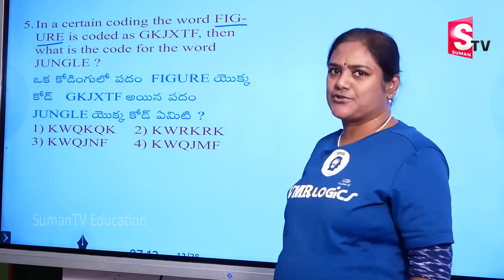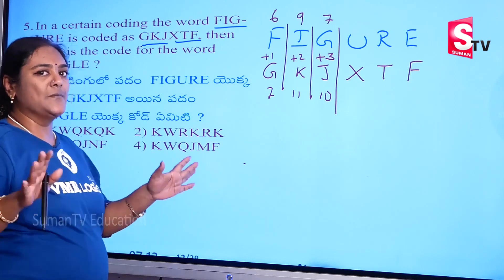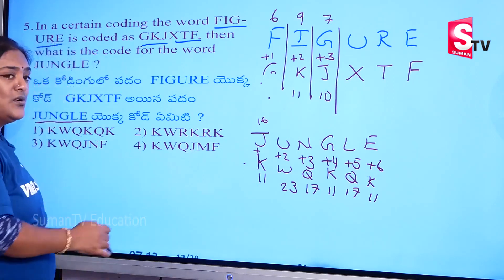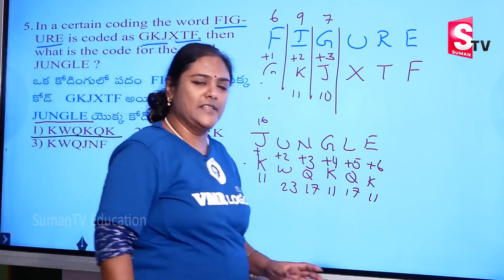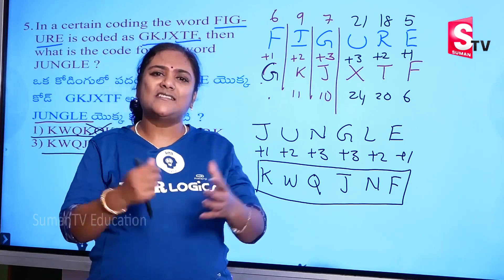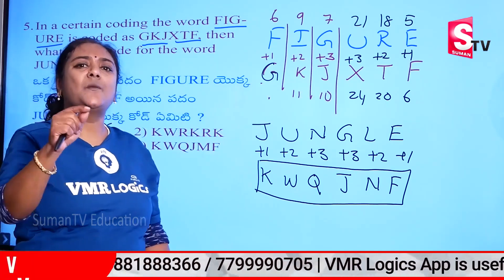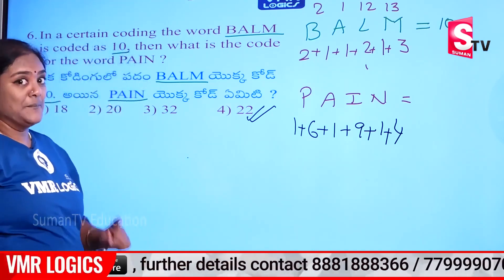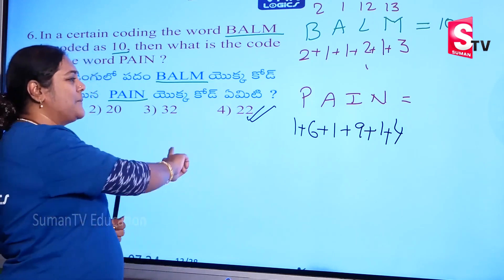Super Speed Tricks for Competitive Exams | Coding Decoding Reasoning Tricks 2023 | SumanTV Education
Details